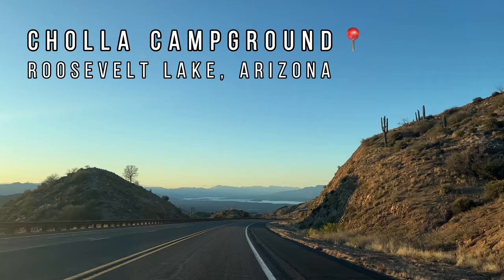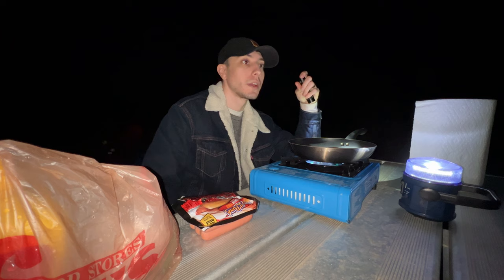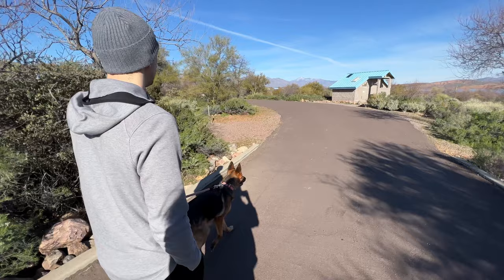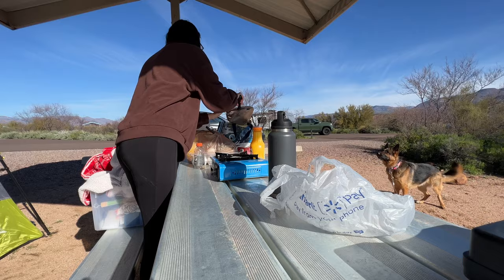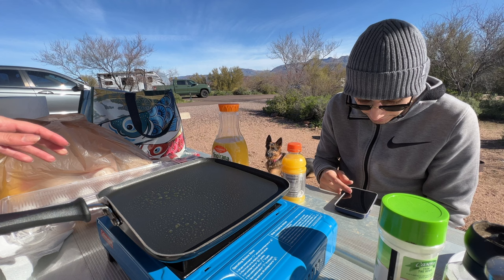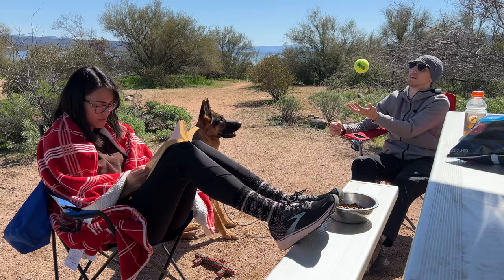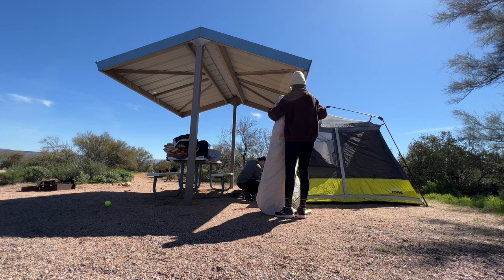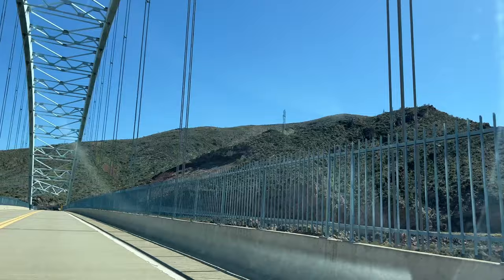Camping at Cholla Campground | Roosevelt Lake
This lovely campsite is about 1.5 hours from Phoenix 🚘 It has decent views of the lake and is pretty quiet (at least when we were there). Our neighbors were pretty respectful and most of them camped out in their RVs. It costs $25/night to camp and $25/day for the Tonto National Park pass. Although we called it quits after the first night (🥲), it was really fun being there and we'll be back when it's warmer! 😊 Below are a few things you can do in the area:

ITEMS IN THE VIDEO:
• Tent & Battery ➜

I hope you enjoyed this video. 💕 See ya next time!